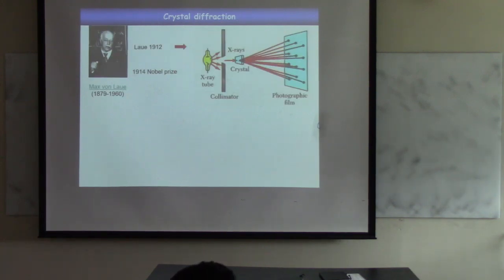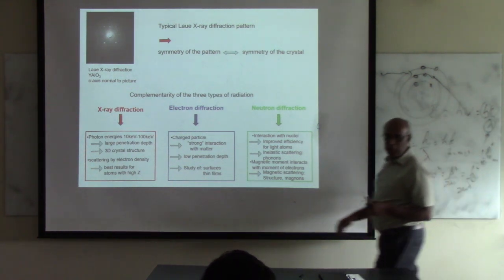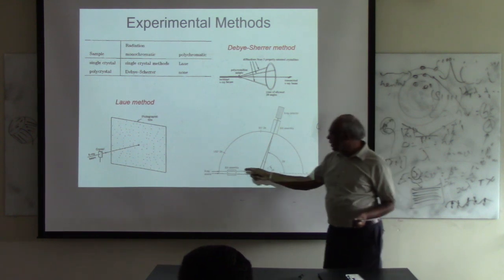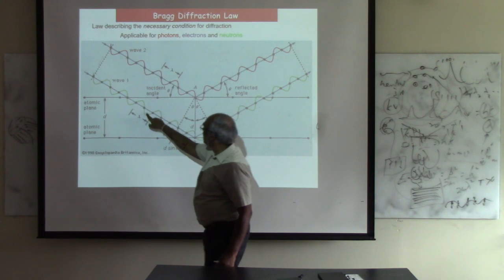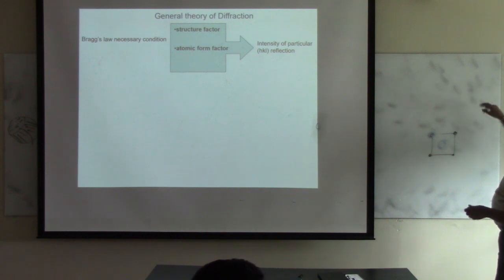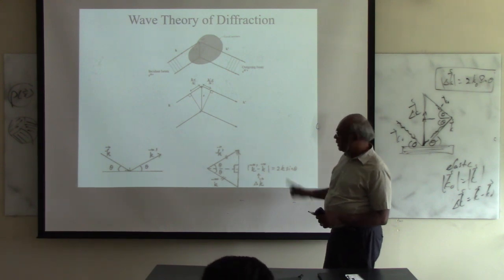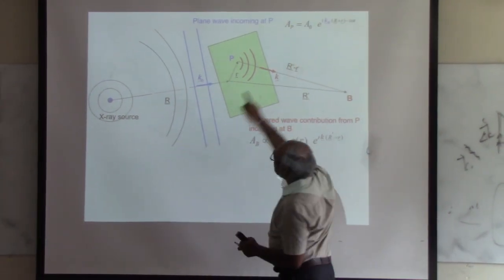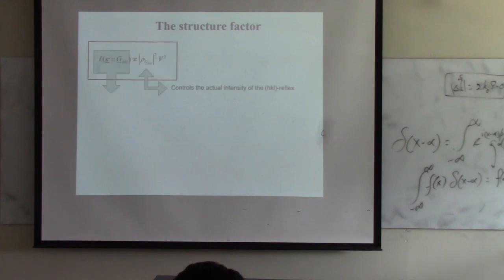Solid State Physics Lecture 7 9 12 2023